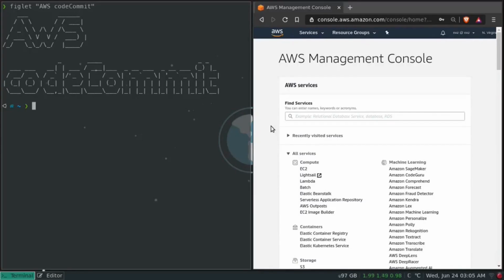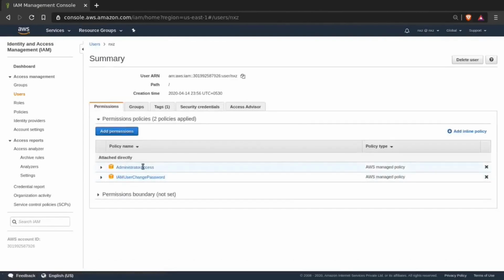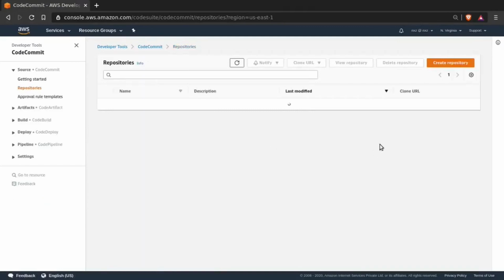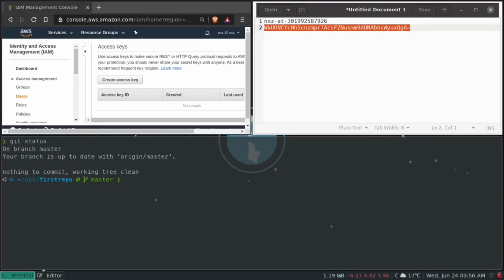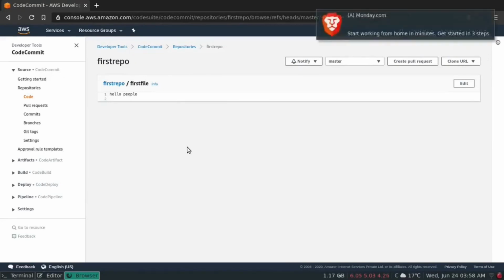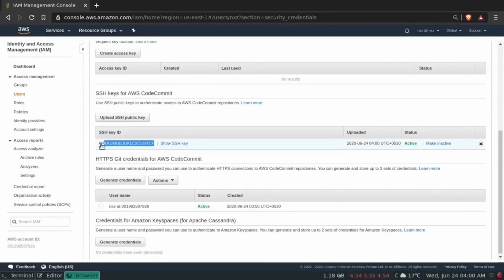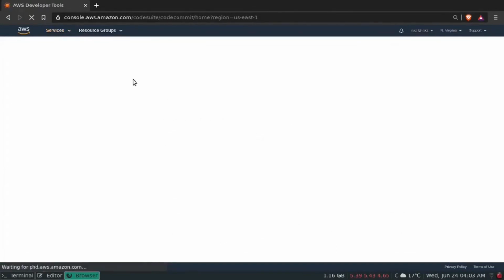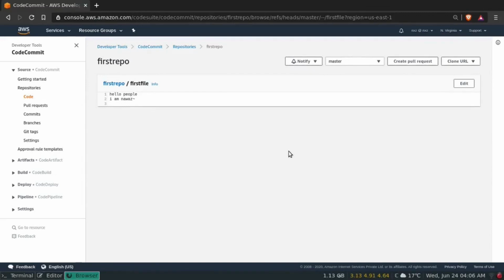How to Setup Your First AWS CodeCommit Repository?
In this tutorial, we will see how to set up our first AWS CodeCommit repository. It is a secure git-based source control system. We will also see how to set up HTTPS and SSH Git credentials to access our CodeCommit repository.

AWS CodeCommit
AWS CodeCommit User Guide